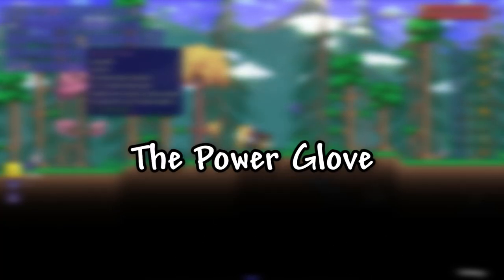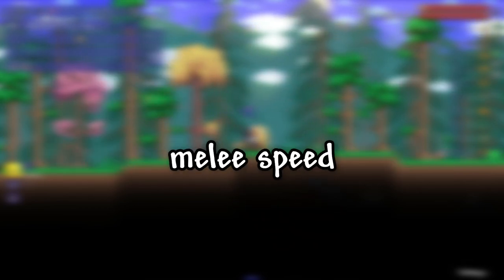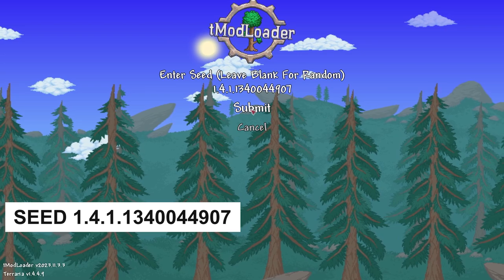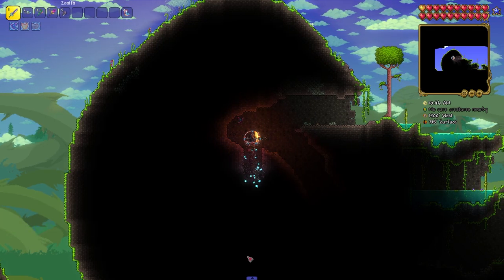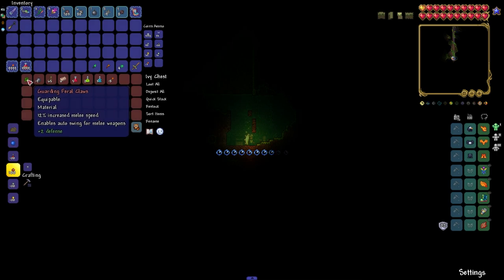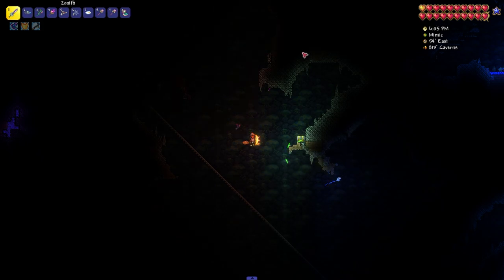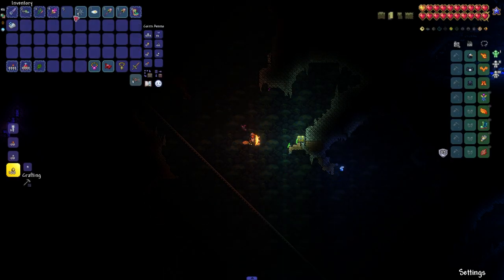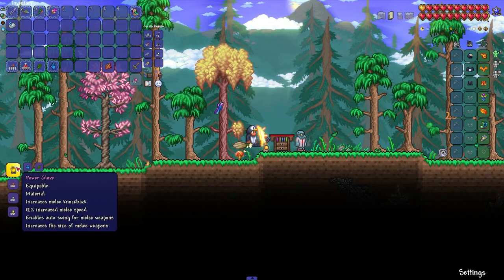How to Get Power Glove in Terraria | Power Glove how to obtain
I'll show you how to get THE POWER GLOVE in Terraria.
The Power Glove is a Hardmode accessory that doubles melee knockback and adds 12% increased melee speed.
In order to make them, we need to get Feral Claws and Titan Glove.
Let's start with Feral Claws. They can be found in the chest.
Therefore, I will leave the seed in the description, and we can also see it in a pop-up window.
Now we go to the cave on the mountain in the jungle biome. Namely, to the coordinates you see on the screen.
Now just dig down.
To the first chest on our way.
And it is in it that you will find Feral Claws.
Now the Titan Glove.
This is an accessory that drops out of mimics, and these are in turn hardcore mobs.
Therefore, we need to go to hardmode.
So we kill the wall of flesh.
And now we're looking for a Mimic underground.
It is from him that the Titan Glove falls.
Don't forget, to spawn more mobs, you can drink a battle potion and put a water candle.
And after we get the Titan Glove at the Tinkerer's Workshop, which is purchased from the Goblin Tinkerer, we combine these two accessories into one.
Congratulations on receiving your power glove.
Thank you for your time. Goodbye.